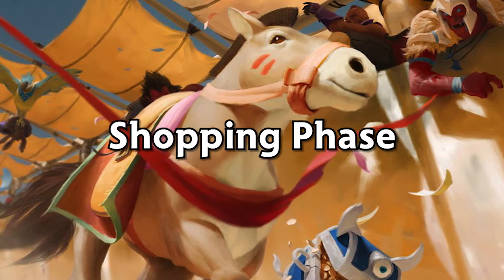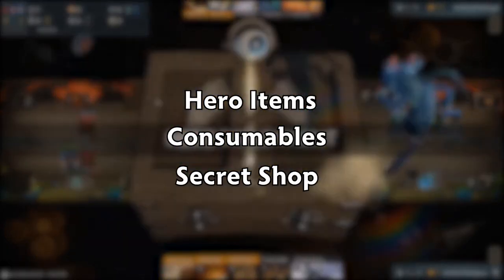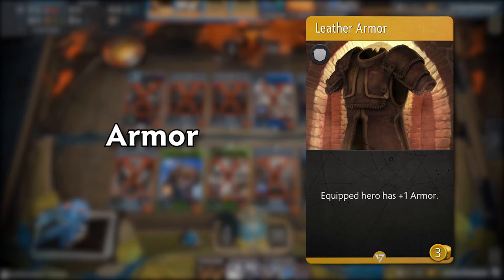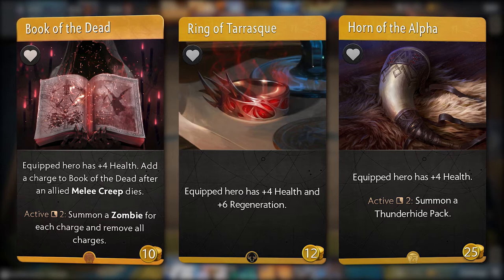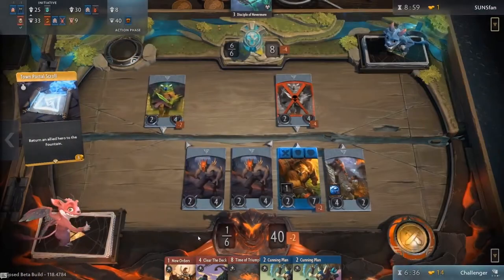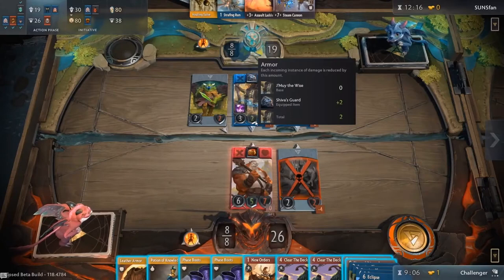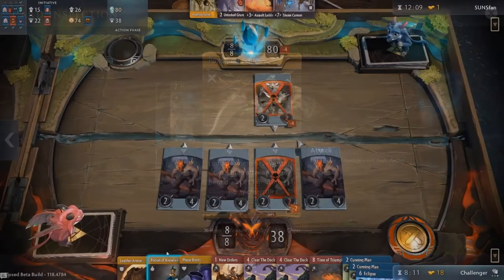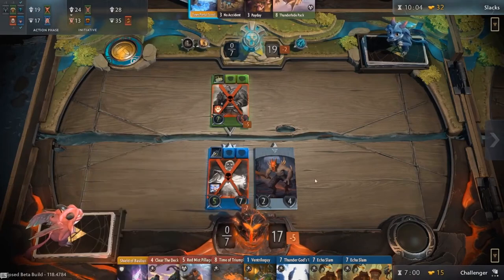Artifact | Shopping Phase & Items Explained - Get To Know Your In-Game Shop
The Shopping phase of Artifact is one of the more unique elements of the game that sets it apart from other other titles in the online card game genre.

In this video, we take a dive into the basics of how to spend your hard earned gold and what items are available to you to acquire and arm your heroes for victory.